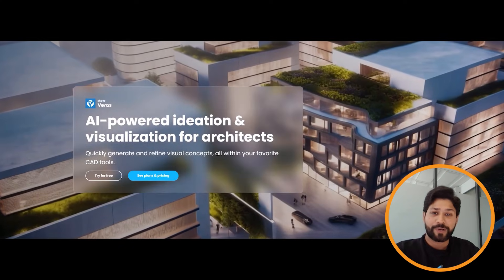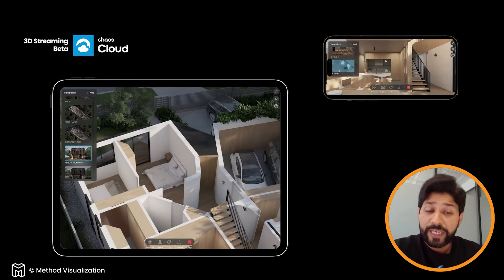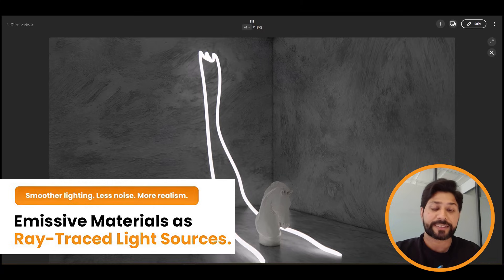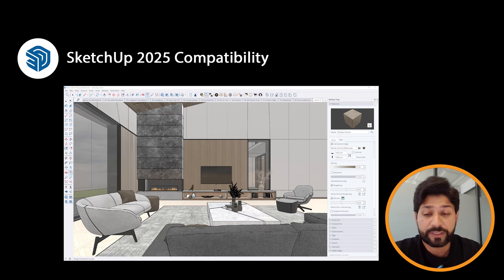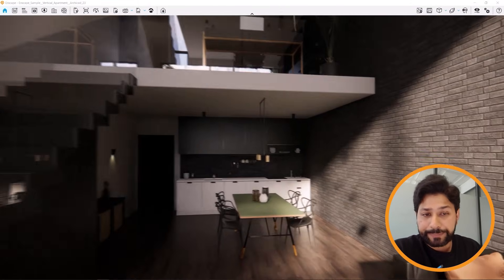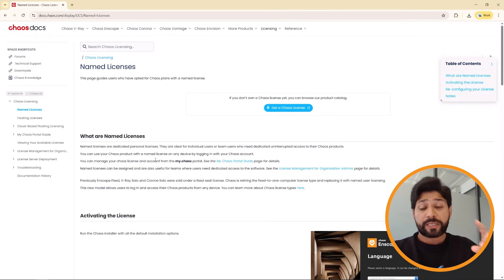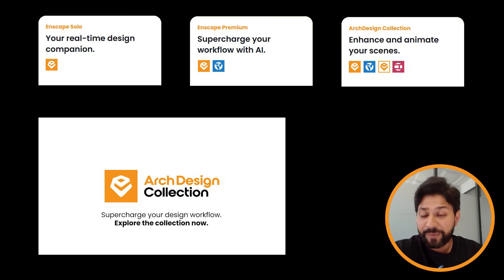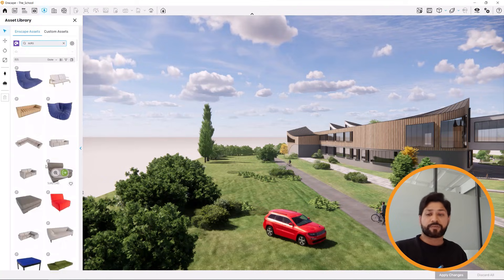Enscape Updates: Veras Integration, 3D Streaming & More!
Join Farhan Riaz from Chaos as he walks us through all the exciting new features and updates for Enscape. Discover the integration of Veras, the new AI-powered ideation and visualization tool, and experience a new era of 3D collaboration with 3D Streaming Beta. This video also covers updates for Enscape, Enscape Impact, and Chaos Cloud, as well as a new licensing model.

Chapters
0:00 - Introduction
0:06 - Veras Integration: AI-Powered Ideation & Visualization
0:38 - Chaos Cloud 3D Streaming Beta
2:38 - Selective Asset Exclusion in White Mode
3:19 - Emissive Materials as Ray-Traced Light Sources
3:55 - Refined Artistic Visual Modes
4:22 - Additional Enscape Updates
5:08 - SketchUp 2025 Compatibility
6:04 - Revit 2026 Compatibility
6:34 - ArchiCAD Updates
6:54 - All About Licensing
9:04 - Chaos ArchDesign Collection
10:37 - Coming Soon

3d Streaming beta: Visualised by Method Visualization. Designed by Christopher Polly Architect